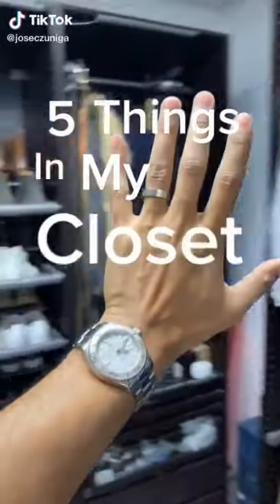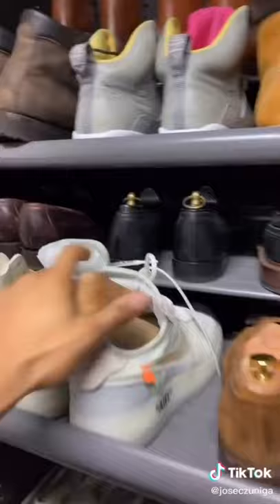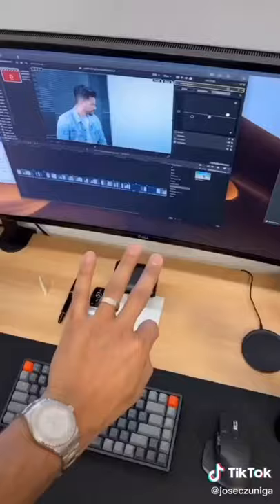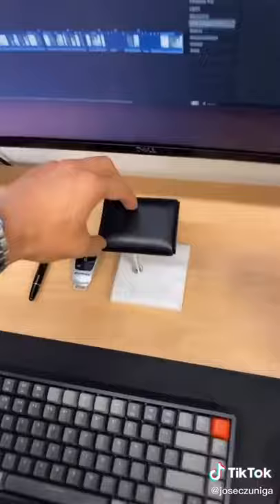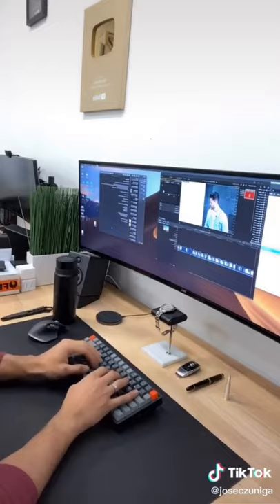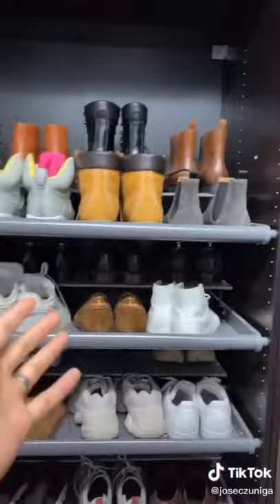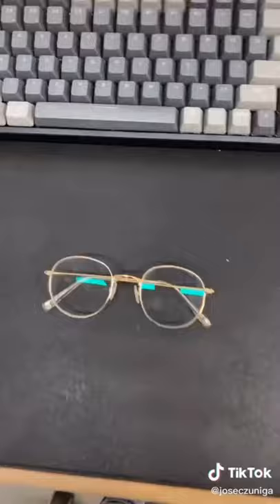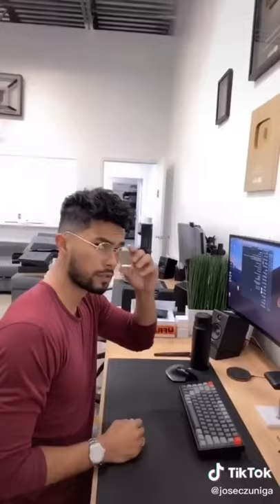5 Things In My Closet That Just Make Sense